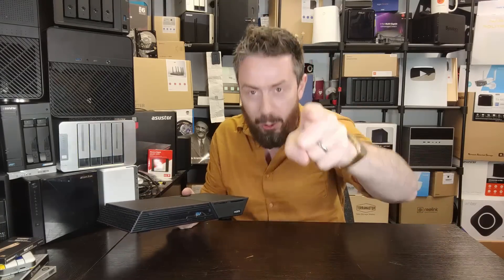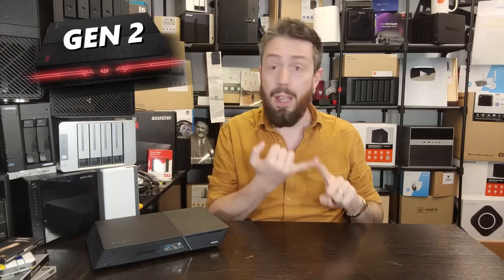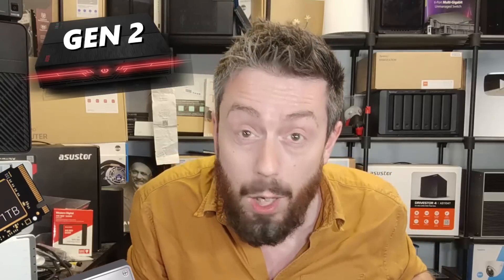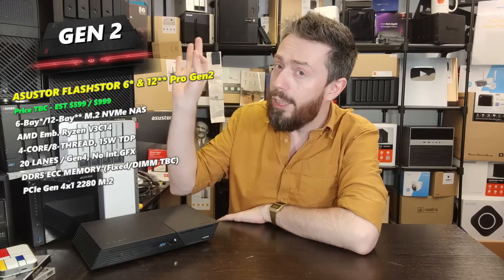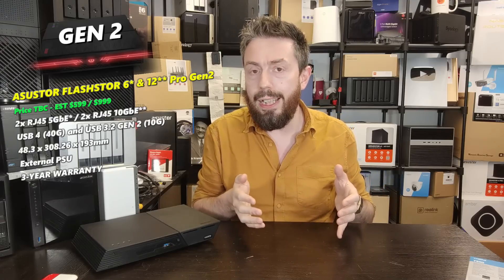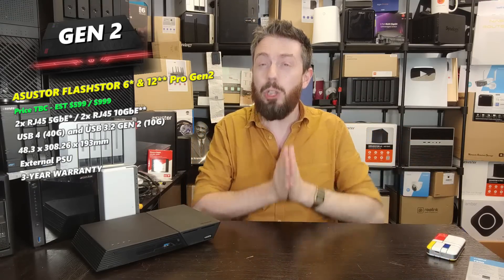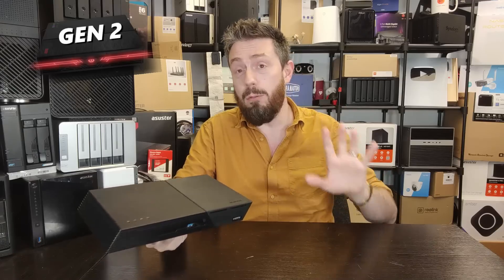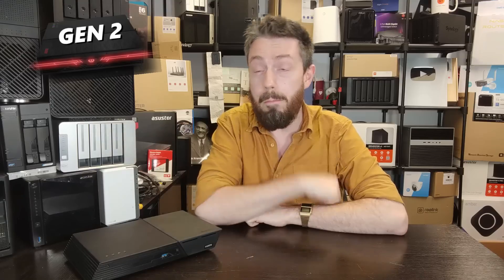Asustor Flashstor Gen 2 NVMe NAS Revealed - GAME CHANGER!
*UPDATE* - The Flashstor Gen 2 is Now Released
Flashstor 6 Gen 2 (AS6806X) $999
Asustor Flashstor 12 Pro FS6712X Here on Amazon $860
How to Install TrueNAS Core on an Asustor NAS Drive – Step-By-Step Guide
Review and 'Should You Buy' Article for the Asustor Flashstor 6 and Flashstor 12 Pro NAS
How to Install UnRAID on an Asustor NAS - A Step by Step Guide
Asustor AS6704T Lockerstor 4 Gen 2 NAS Hardware Review – Worth Your Data?

Video Chapters
00:00 - SSD NAS - I'm Not Angry
00:57 - Video Start
01:16 - Why Was the Flashstor 6 and 12 Pro So Popular?
02:10 - Asustor Flashstor Gen 2 NAS Reveal
03:16 - The HOLY GRAIL of SSD NAS?
04:00 - Why The Flashstor Gen 1 was NOT Perfect...
04:40 - Flashstor Gen 2 Specifications
08:13 - Flashstor Gen 2 Ports and Connections
10:15 - TrueNAS and UnRAID Support?
11:42 - Price and Release Date of the Flashstor Gen2